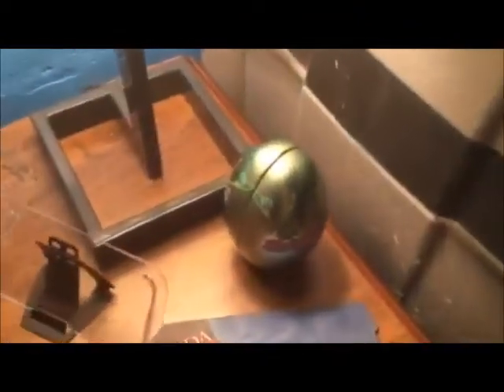My Ultimate Budget Gaming Setup April 2017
Wanna play with me just add me on playstation
wanna make a video with me just ask
wanna comment do so
wanna like its your choice

All Items in This

Vizio T.V

Ps4 and controllers

Xbox Controller

Ps4 Camera

Glow Ball